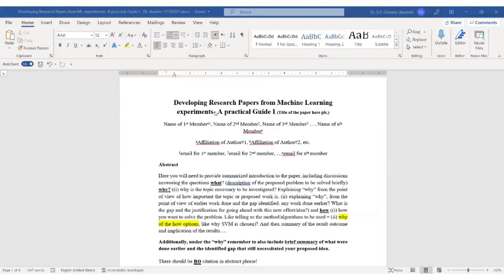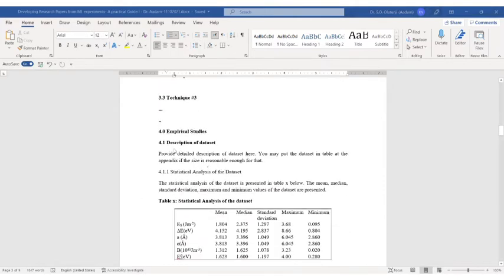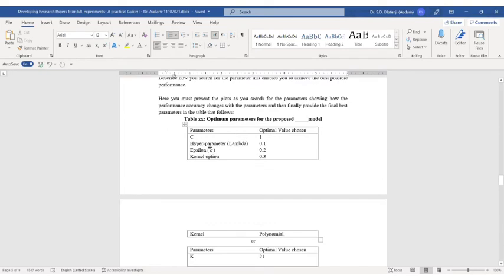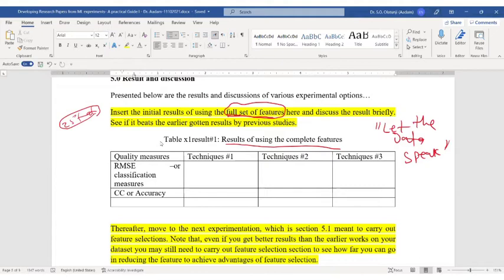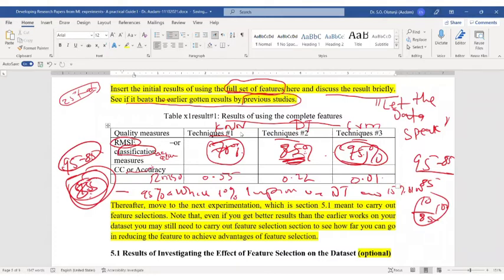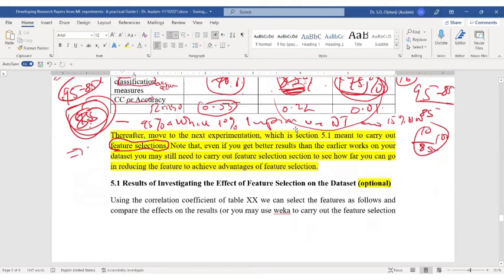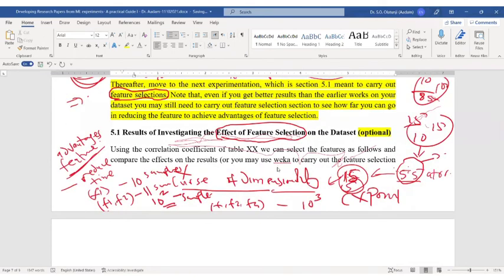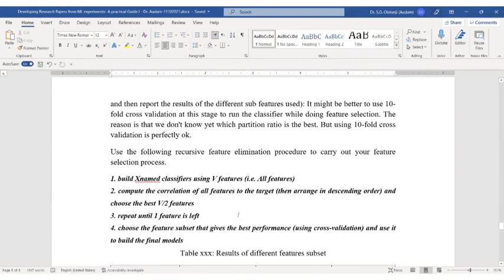Writing ML Research Papers - Part 3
This is the part 3 of the continuation regarding practical demonstration of how to write ML research papers.